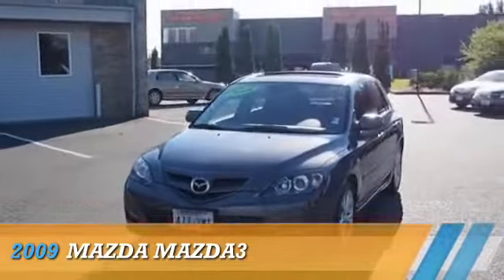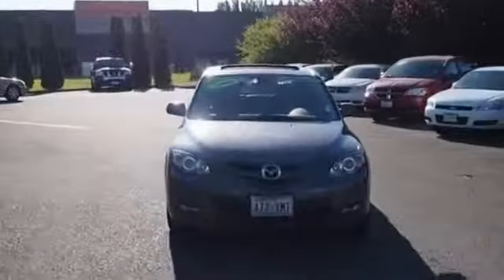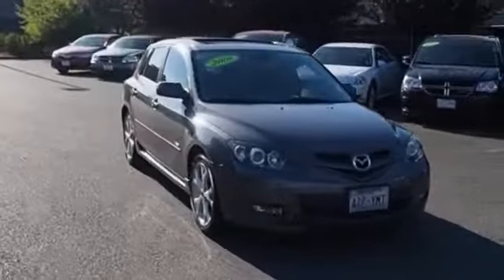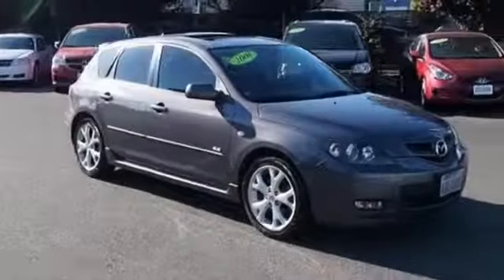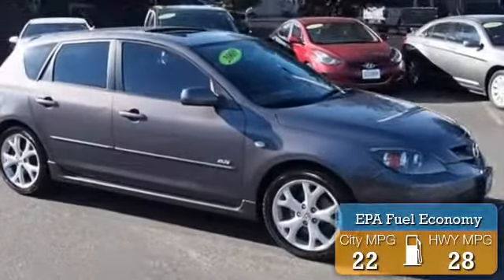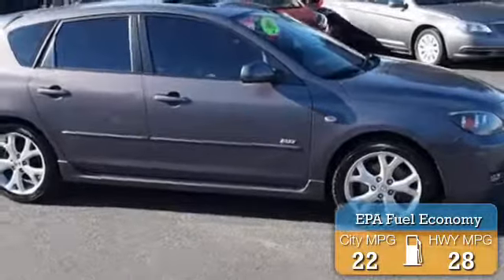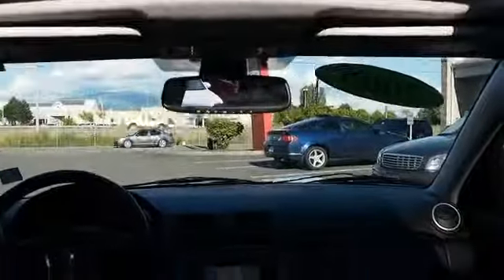2009 Mazda MAZDA3 5057B - Burlington WA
Year: 2009
Make: Mazda
Model: MAZDA3
Trim:
Engine: 2.3 liter 4 cylinder FWD
Transmission: Not Specified
Color:
Mileage: 77083
Address:
1313 Goldenrod RoadBurlington, WA 98233
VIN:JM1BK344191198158